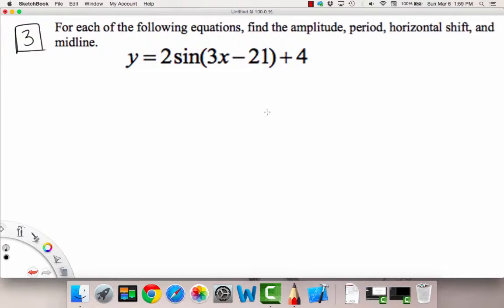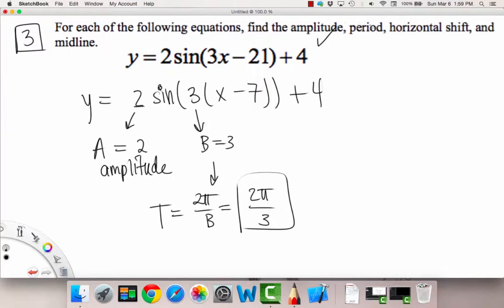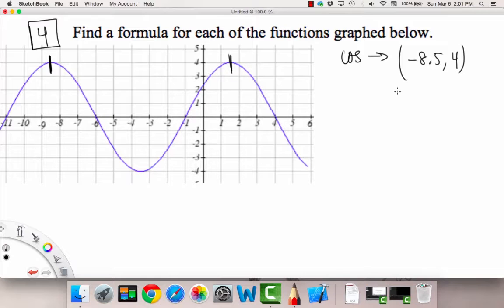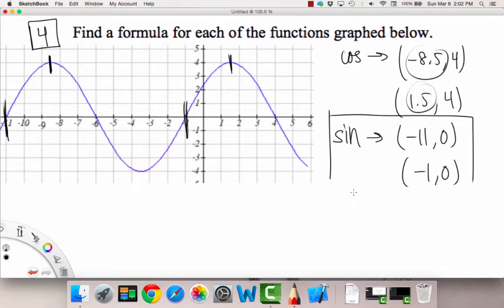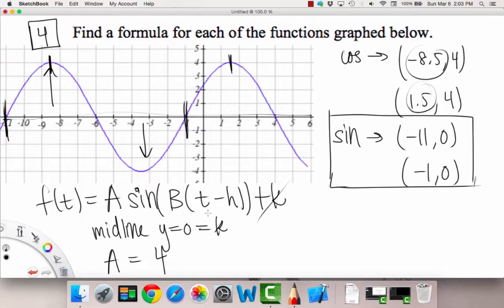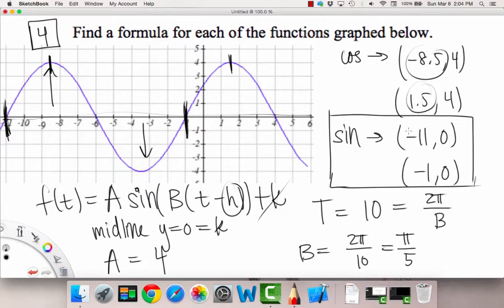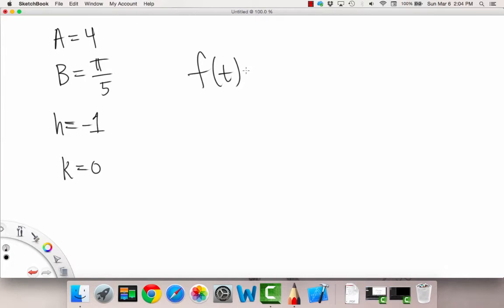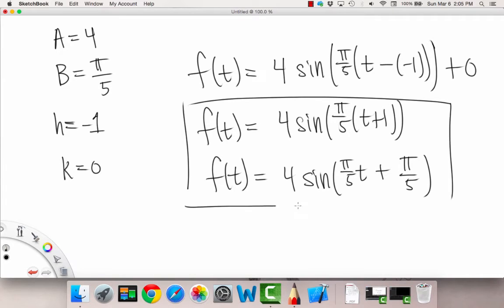Sinusoidal Graphs Examples 3 4 | Precalculus | Griti